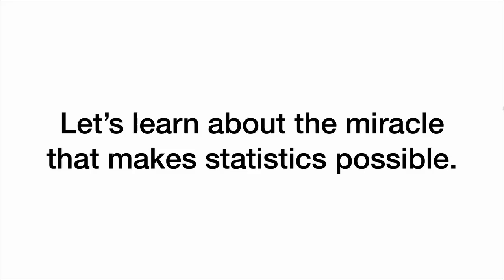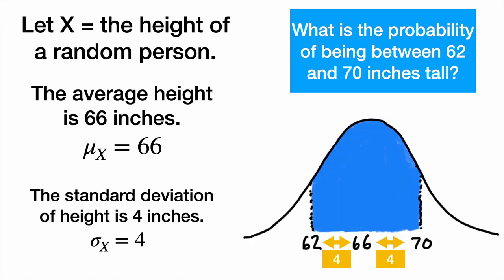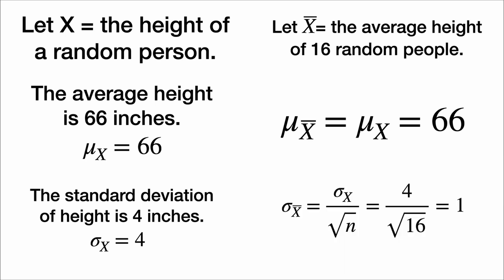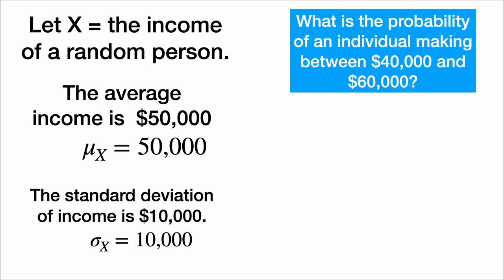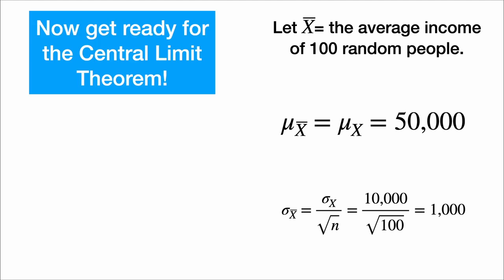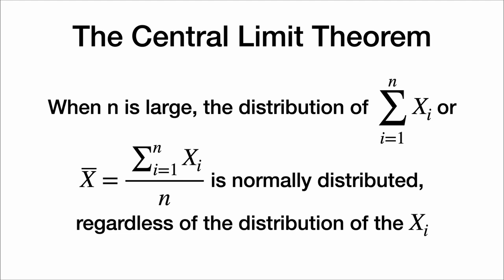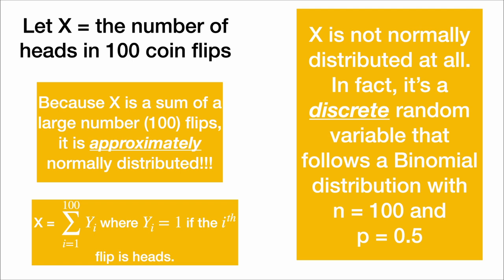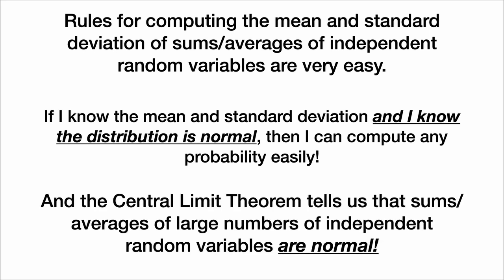The Central Limit Theorem is Amazing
What is the central limit theorem - and why is it so incredibly useful?